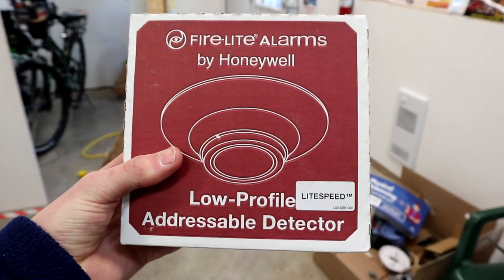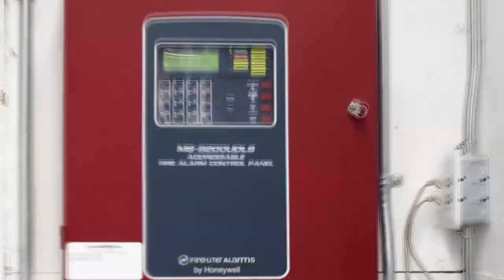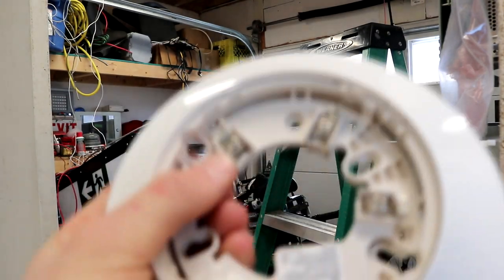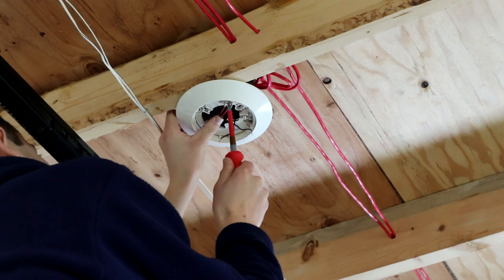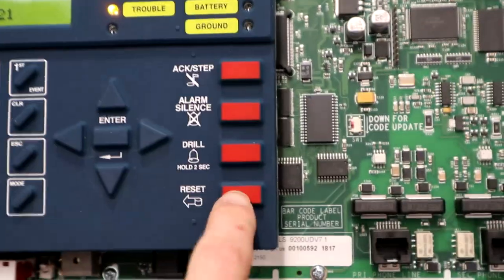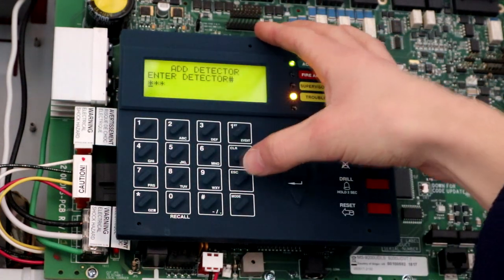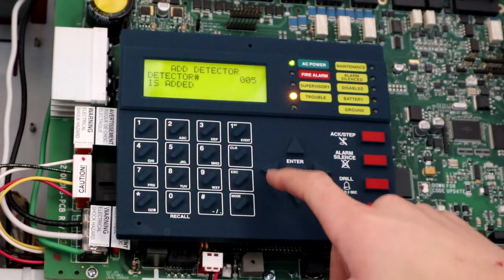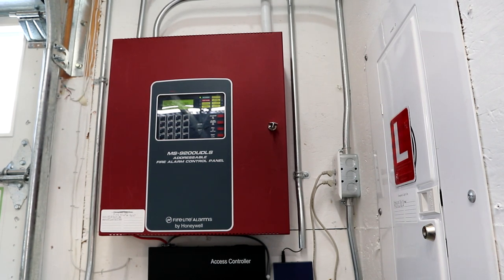How to add a device to an addressable fire alarm system/finishing my system